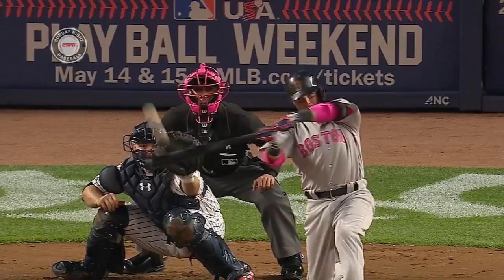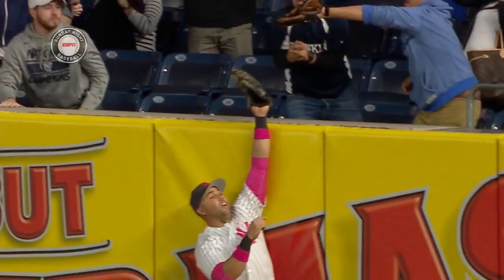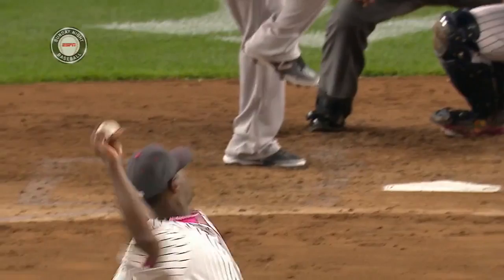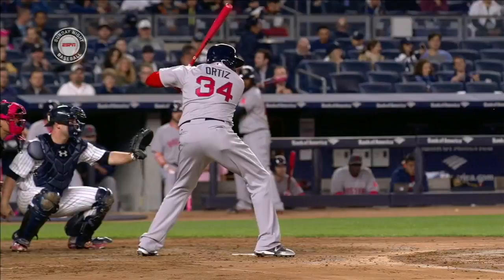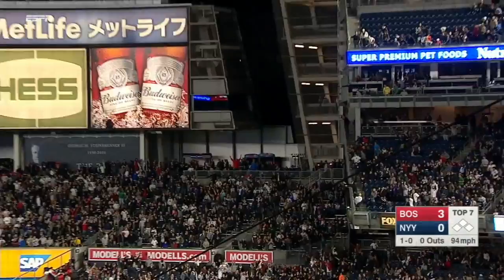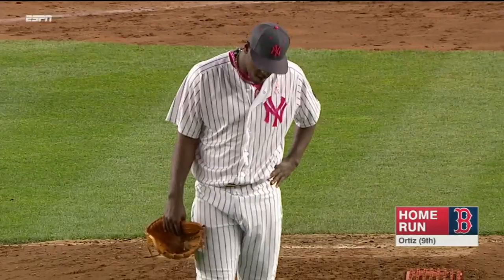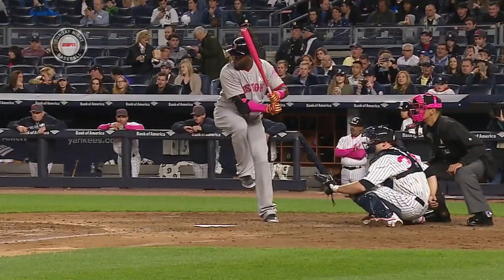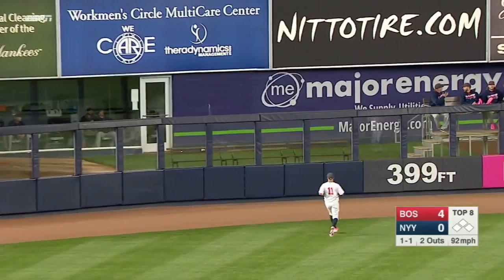BOS@NYY: Red Sox swat four homers in win over Yankees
The Red Sox hit four homers, including two by David Ortiz, en route to a 5-1 victory over the Yankees